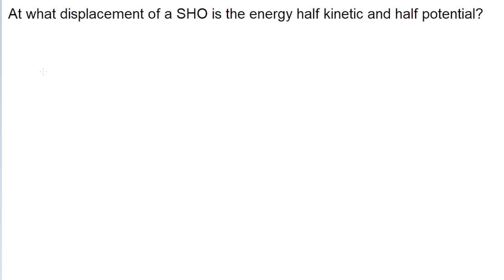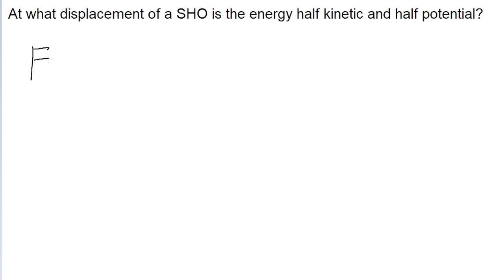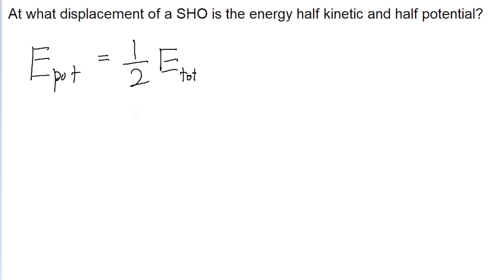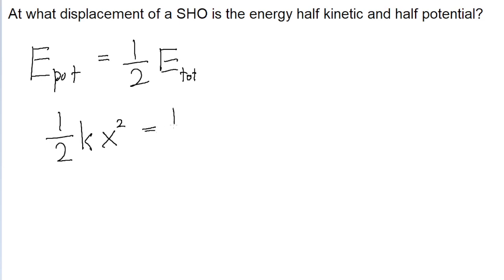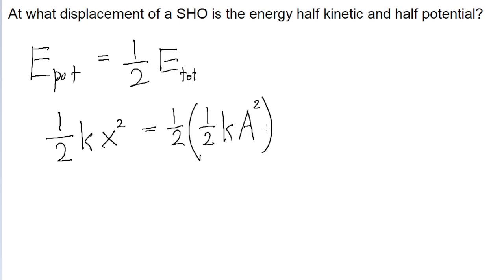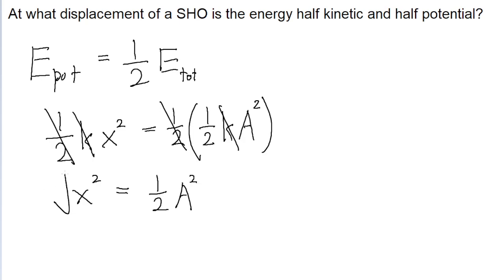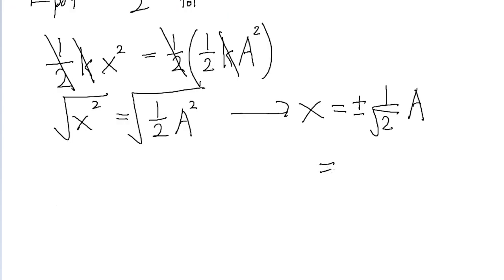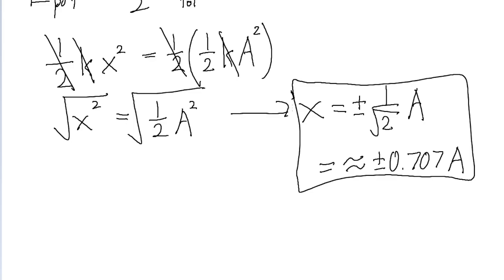At what displacement of a SHO is the energy half kinetic and half potential?